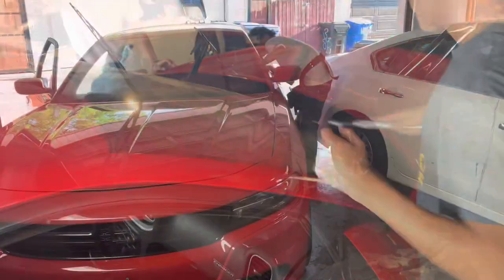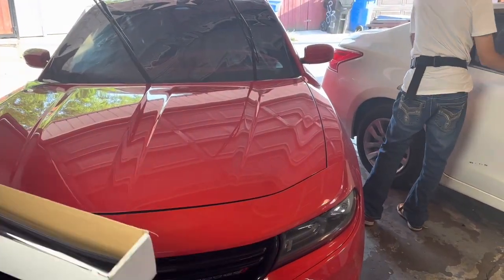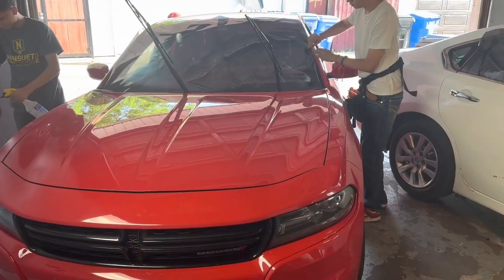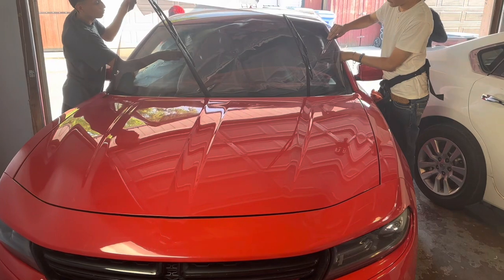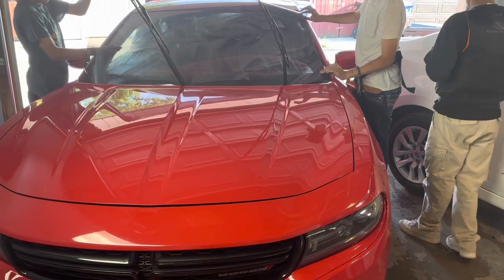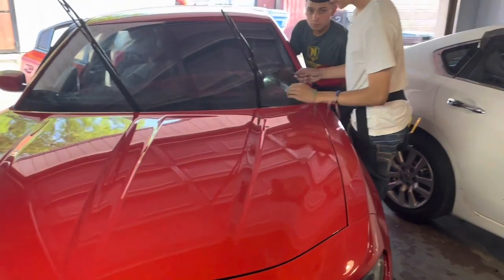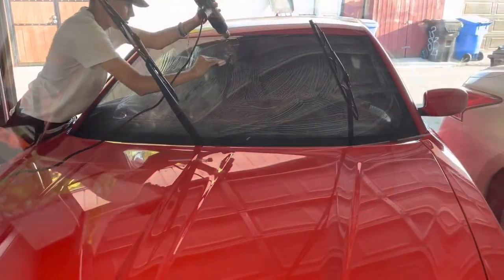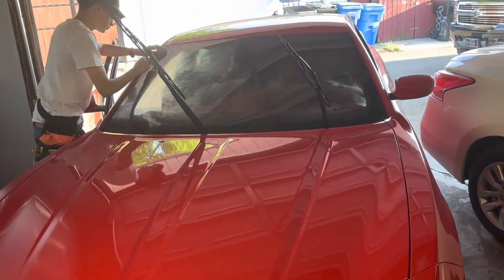Dodge charger HEMI windshield tint 35% and 5% all around #345